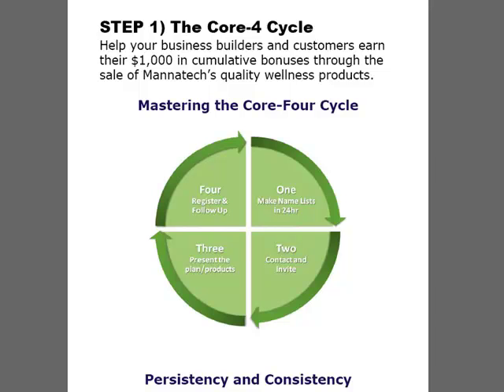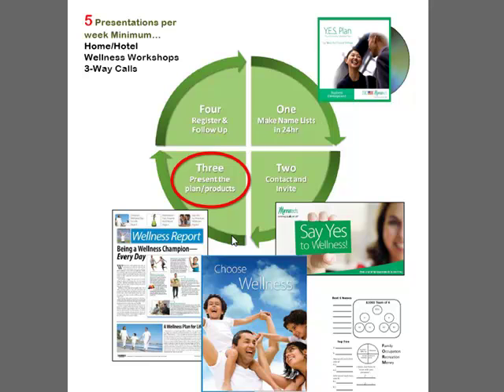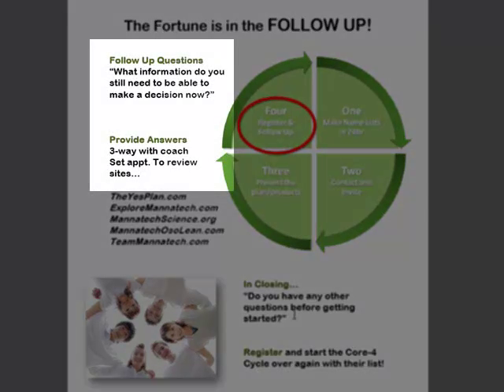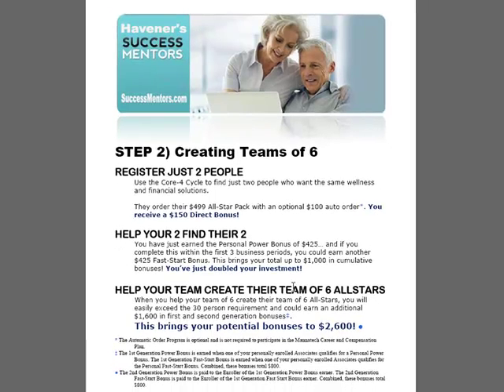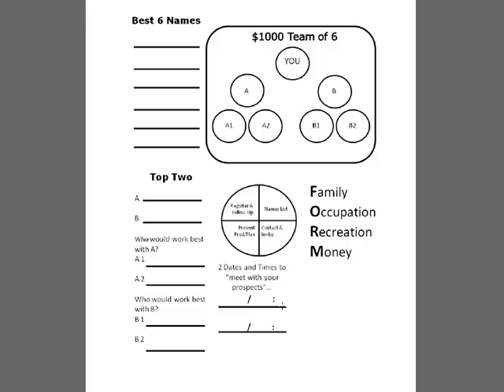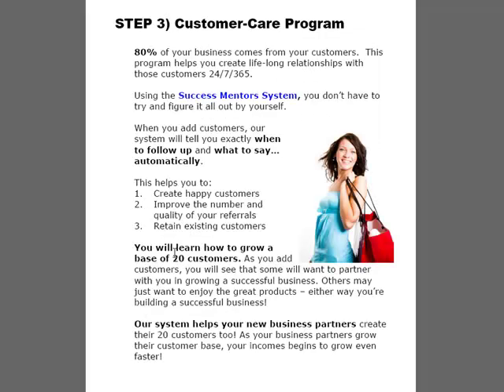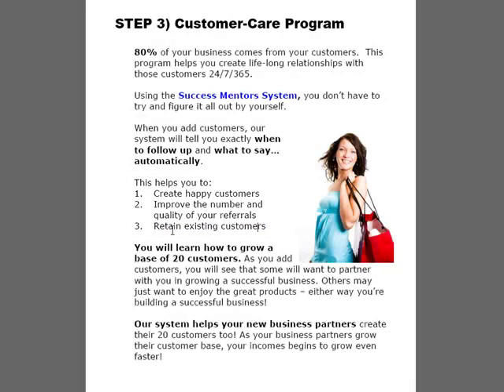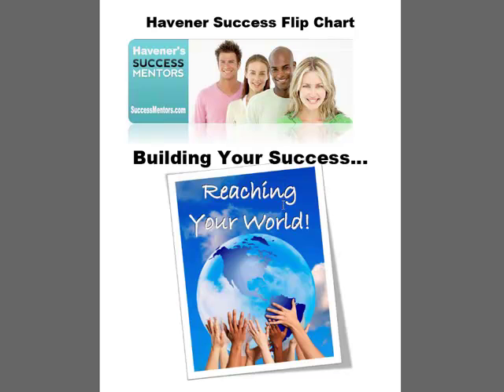Havener Success Flip Chart Overview.mp4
This document provides a brief overview of the Havener Success Flip Chart.

Includes all of the following

1 - 4 Steps Presentation Flipchart

1 - Training CD - Susan Havener teaches you how to create massive success using the 4 steps.

1  Tear Off Pad (50 sheets) Teams of 6 sheet - Help your prospects create their people list and identify their top 6 people.

Access to a weekly training conference call teaching you how to implement this system. This call features people actually creating momentum through this system.